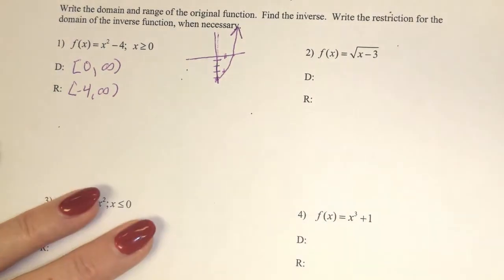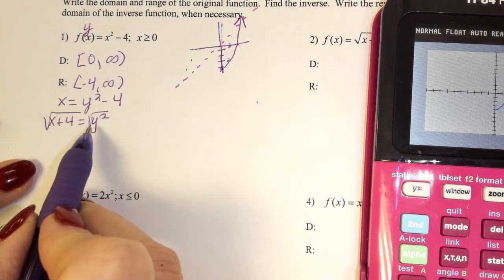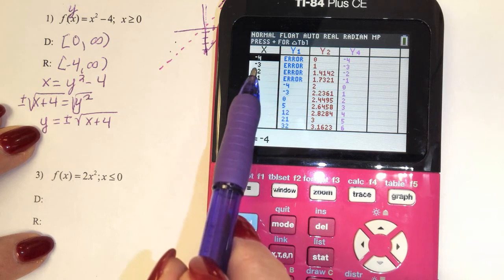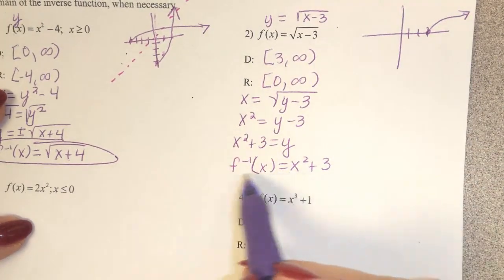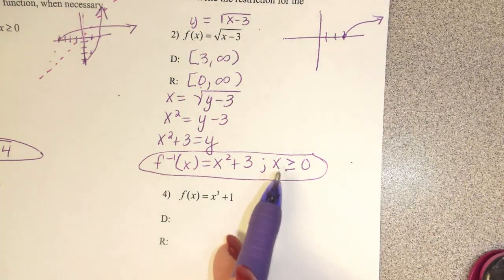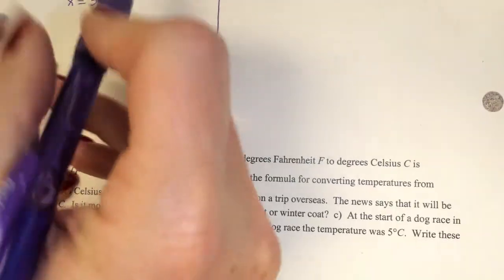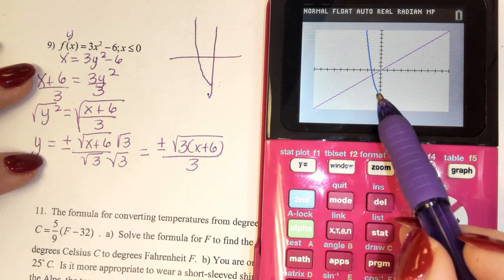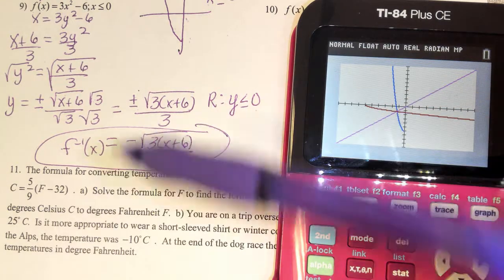WS 5.62 Help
Inverses and restrictions